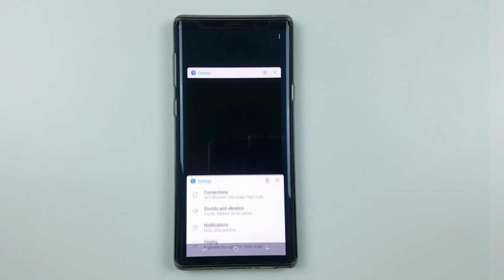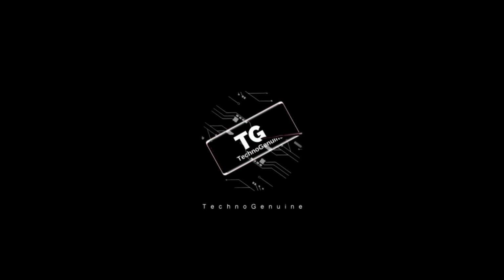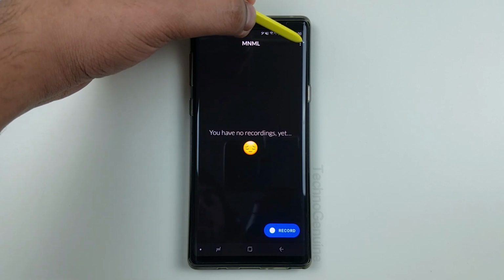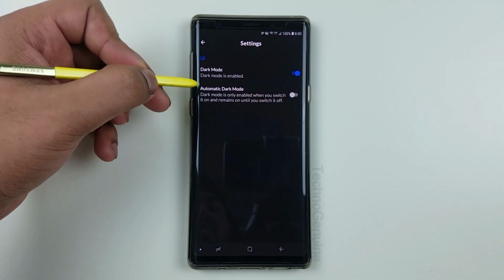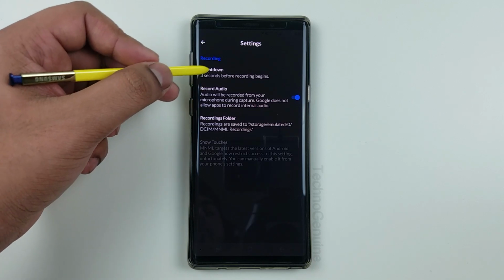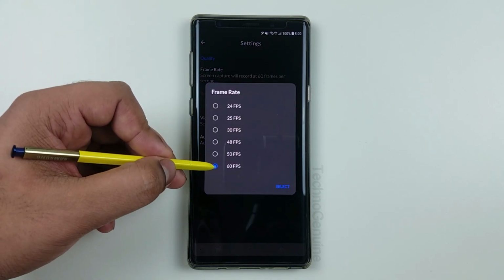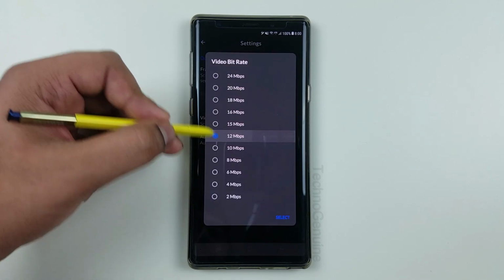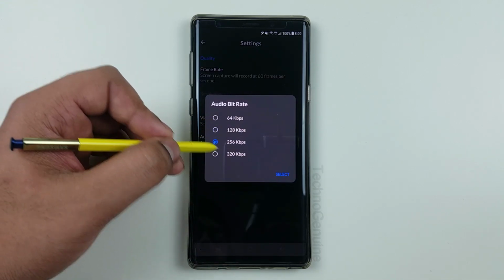Download Best Screen Recorder for Android 2019 [FREE]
Download BEST SCREEN RECORDER APP for Android Smartphone and Samsung Galaxy Devices. This app is totally free you can record in highest quality with 24mbps bitrate video, customized fps to 60fps, and audio. No watermarks or root, in addition, the recording output is outstanding, check it out!